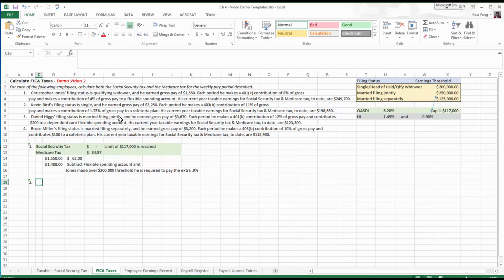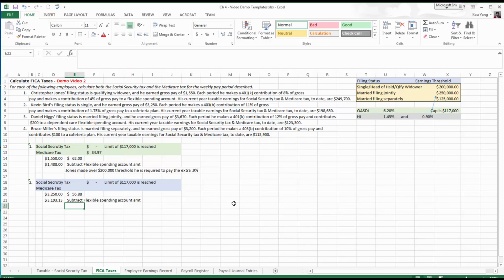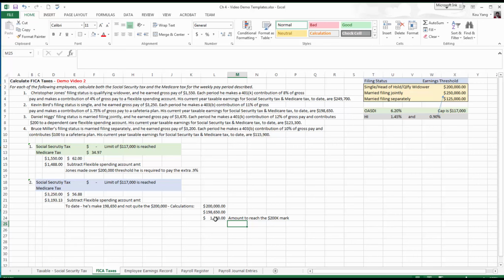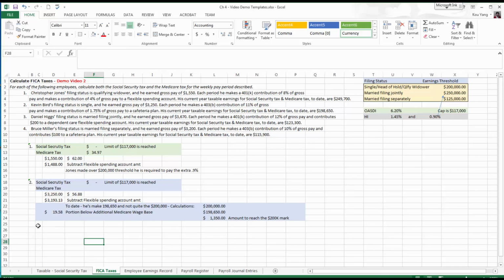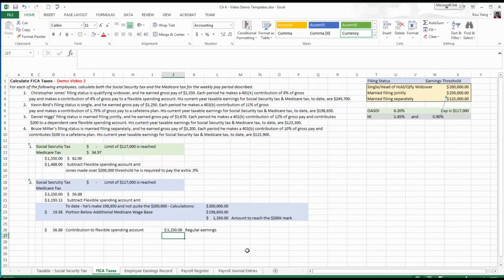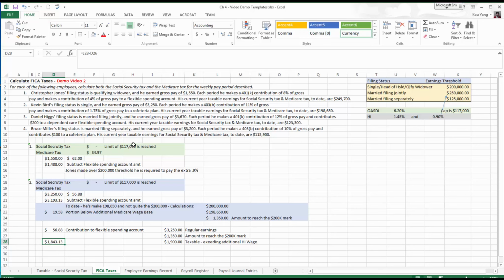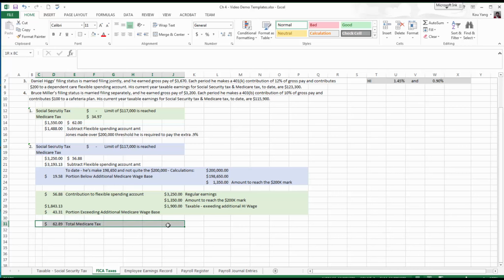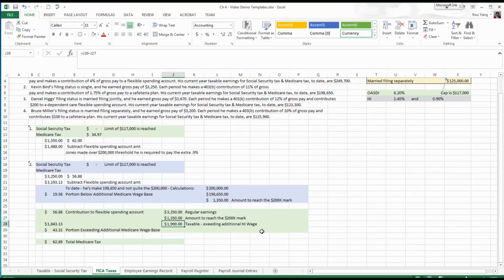FICA Taxes - Part II